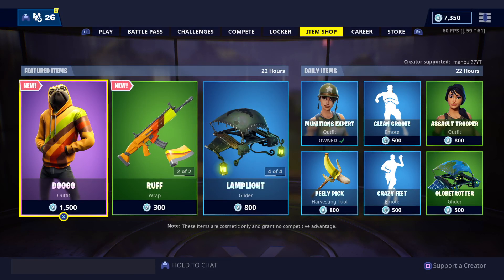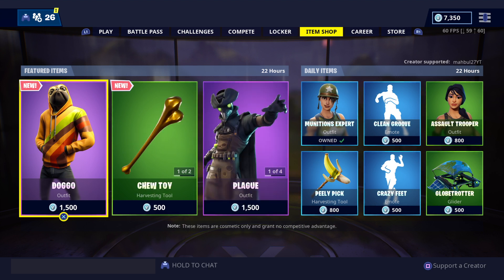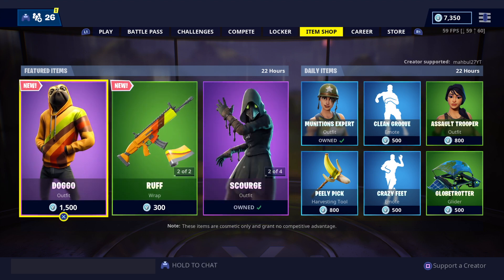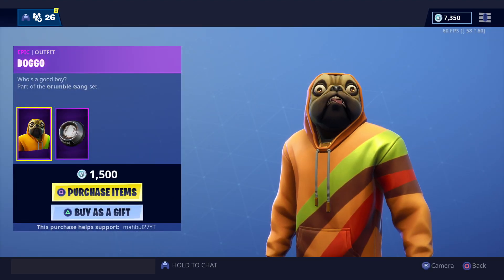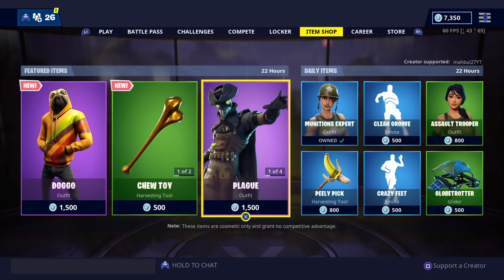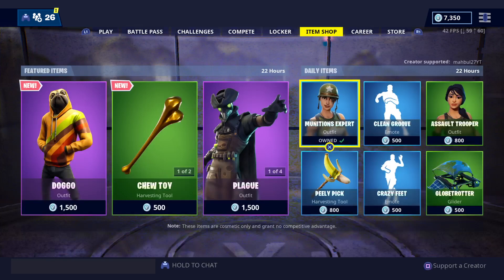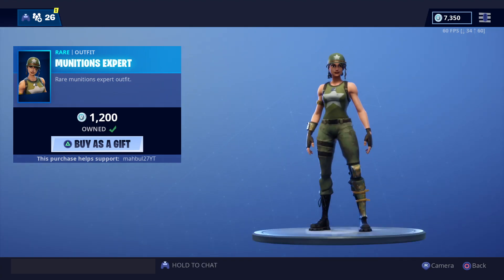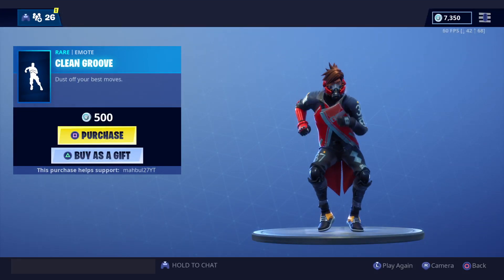FORTNITE ITEM SHOP NEW SKIN *DOGO* NEW SHOP MAY 25